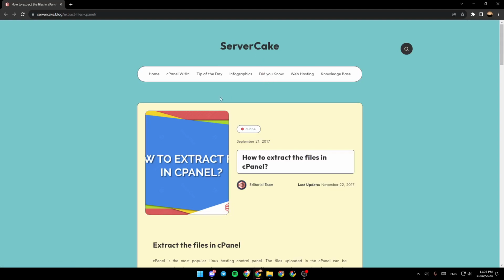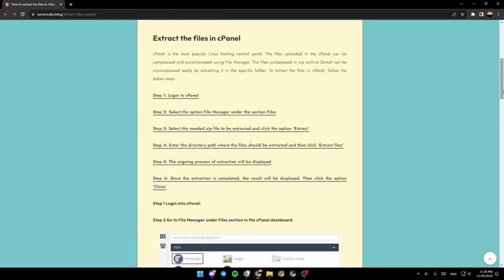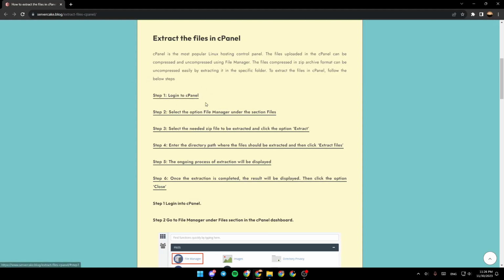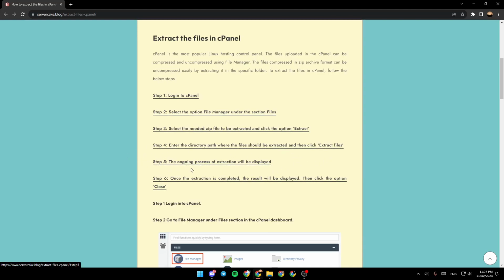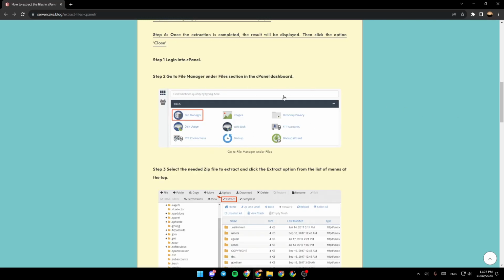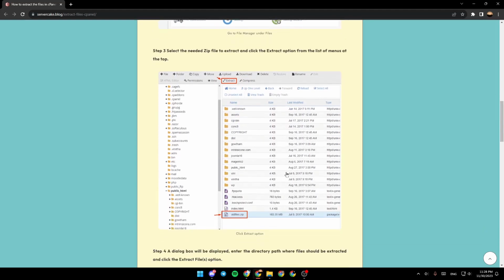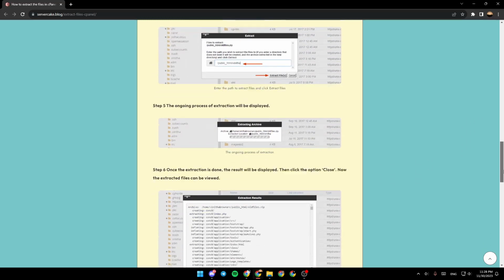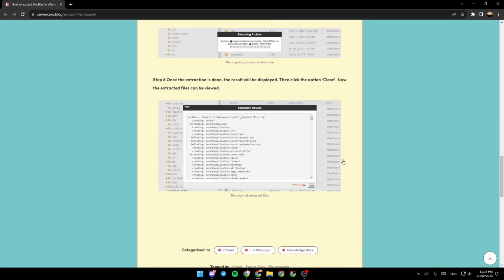How To Extract Zip File In cPanel Tutorial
today we talk about extract zip file in cpanel,cpanel,cpanel tutorial,cpanel file manager